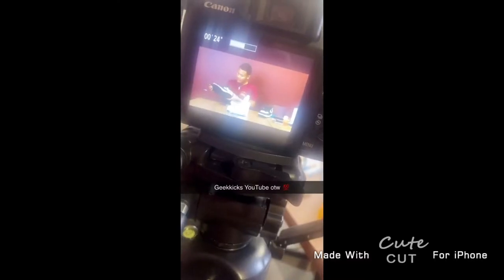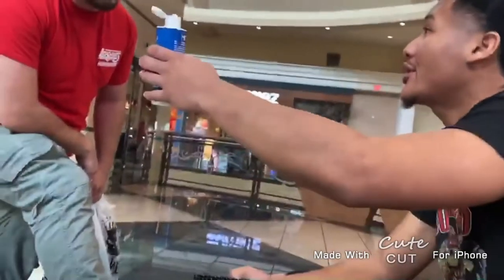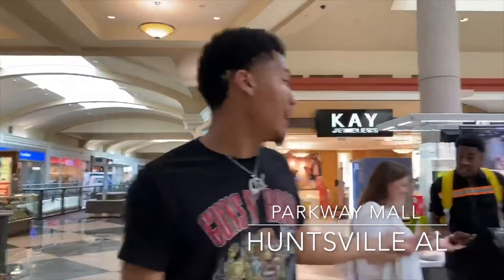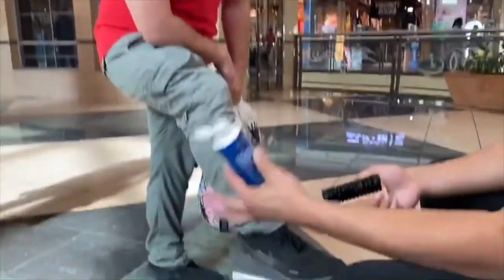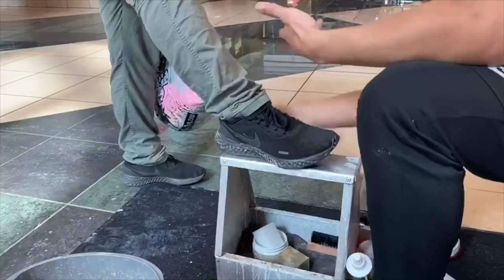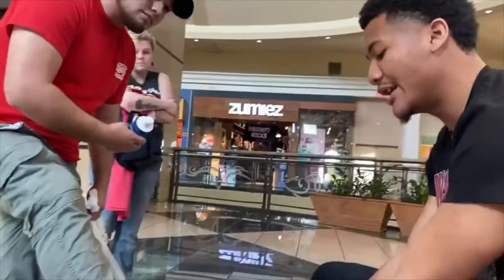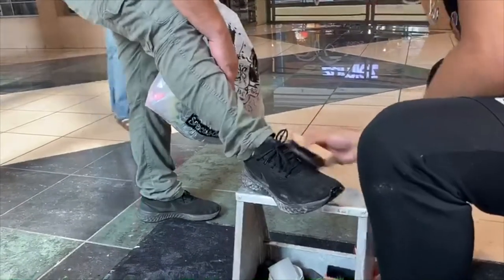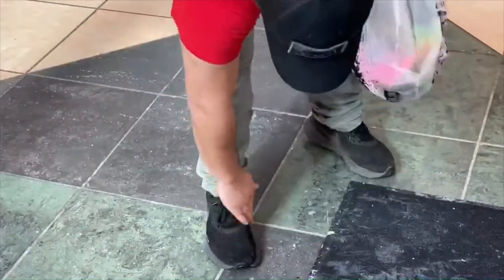Geekkicks X ShoeMGK at parkway mall 📍💯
Geekkicks X ShoeMGK bringing there talents to parkway mall in Huntsville Al